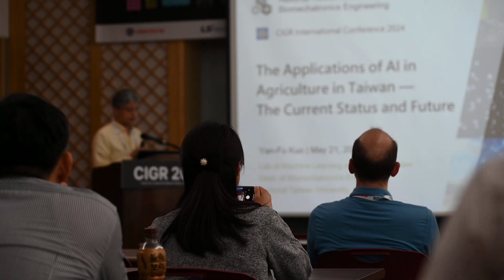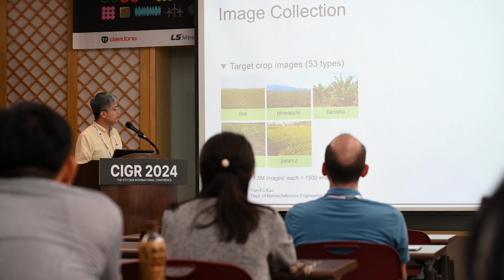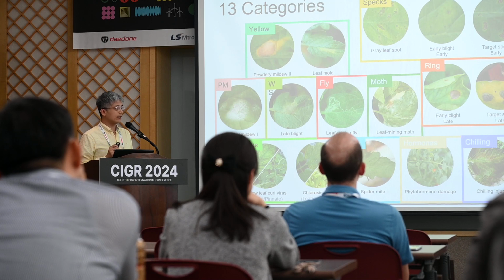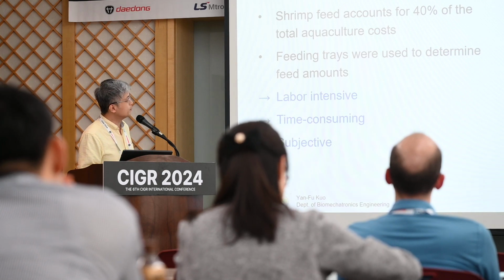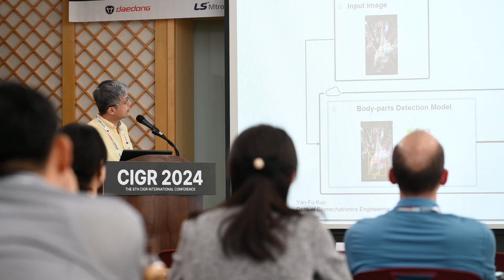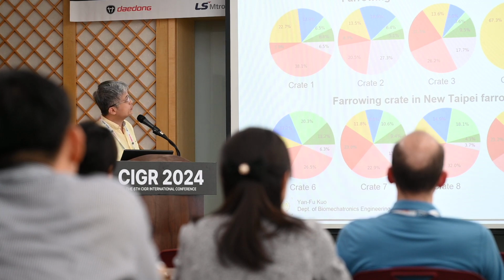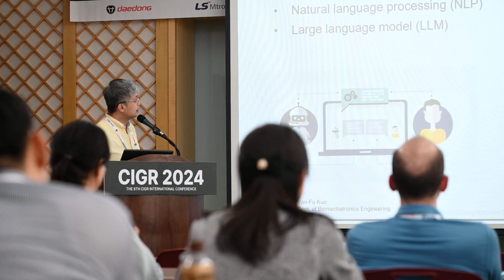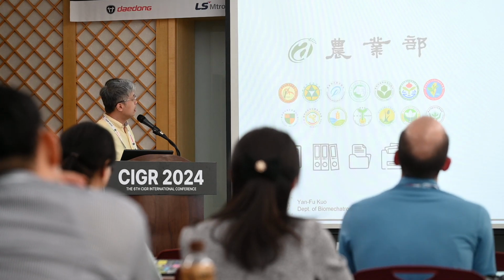英文演講 – 2024 CIGR – The Applications of AI in Agriculture in Taiwan — The Current Status and Future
The 6th CIGR International Conference 2024
May 19th - 23rd, 2024 at Jeju, Korea
Presenter: Yan-Fu Kuo